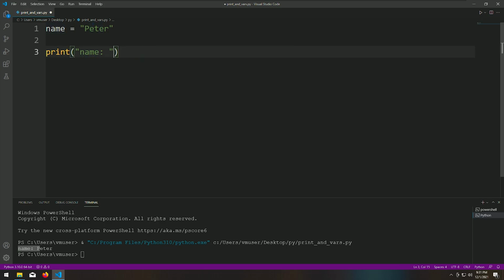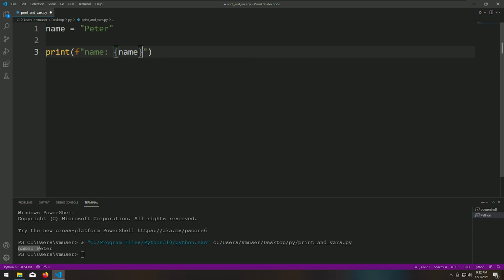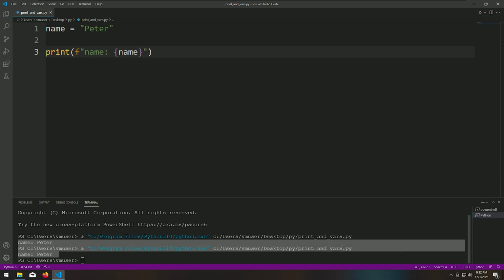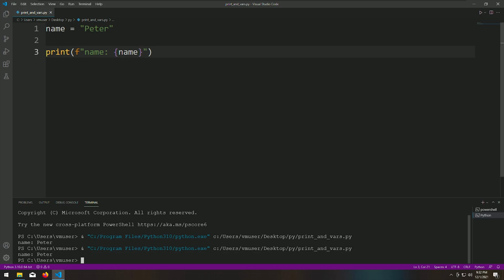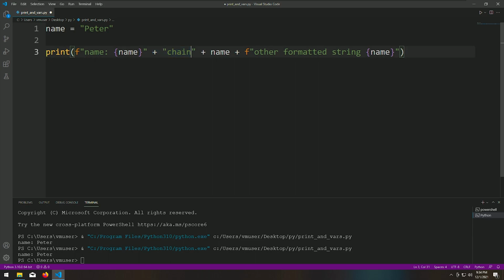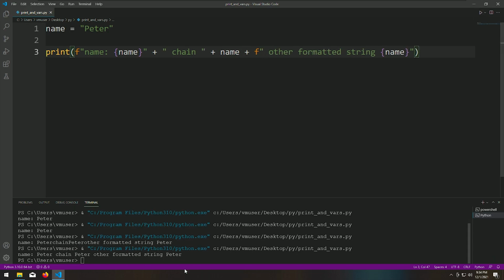How to Print Variables in Python? - Tutorial | CodeMiner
Next video: Fetch user Input

Timestaps:
0:00 - Ugly Print
0:20 - Formatted String Print
0:50 - Combine both Methods
1:21 - Announcing next Video
1:33 - Endcard

Programming Language: Python (py)
Editor: VSC
Web Browser: Firefox
Video Title: You will know Variables in python after this tutorial | CodeMiner